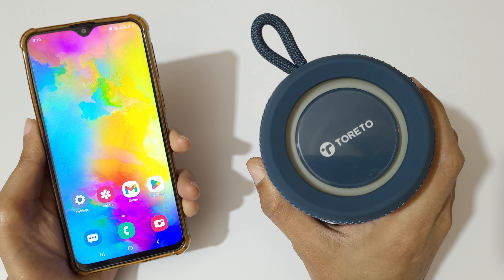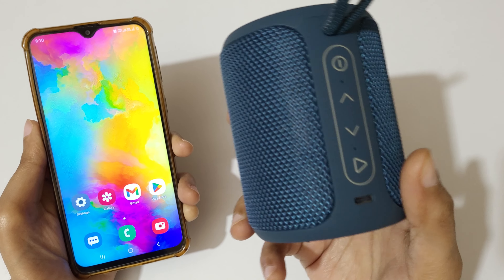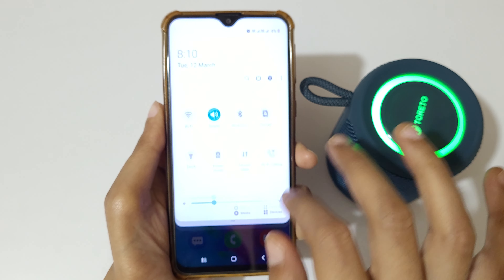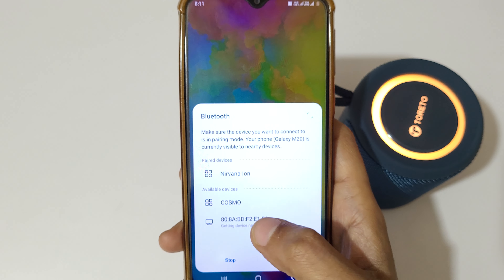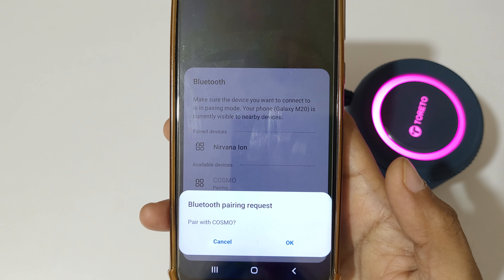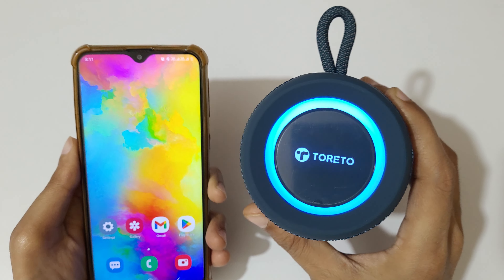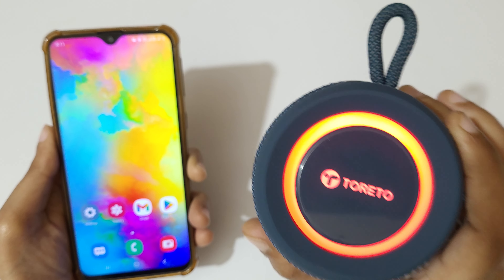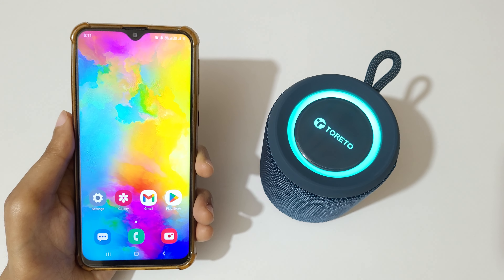How to Connect Toreto Bluetooth Speaker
How to connect Toreto Bluetooth Speaker. By this method you can connect Toreto Bluetooth Speaker to any Device easily. I am demonstrating it with Toreto Cosmo 18W Portable Wireless Speaker.

Toreto Cosmo 18W Portable Wireless Speaker